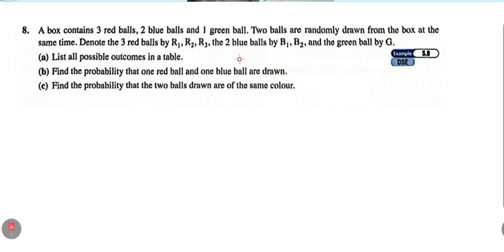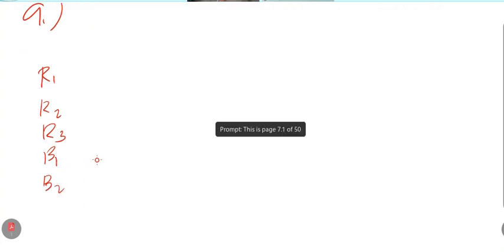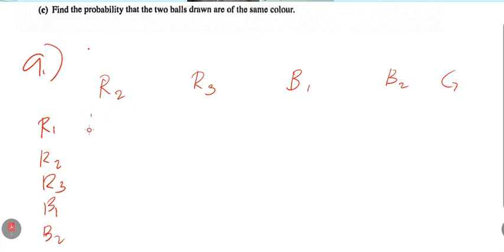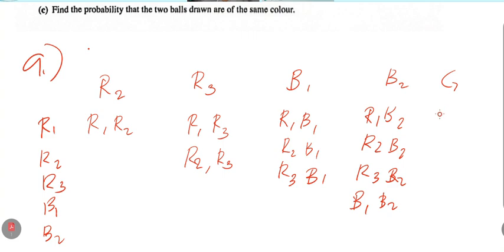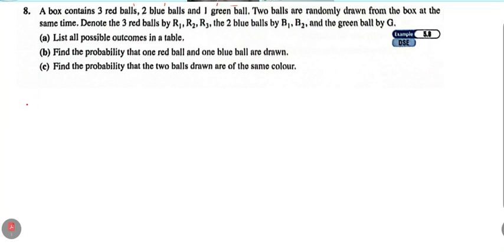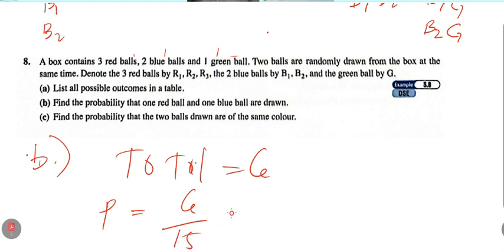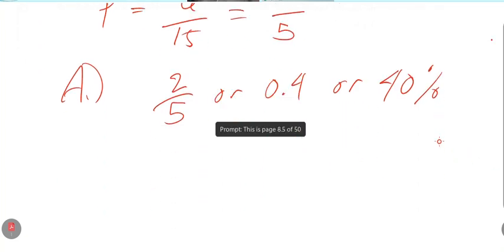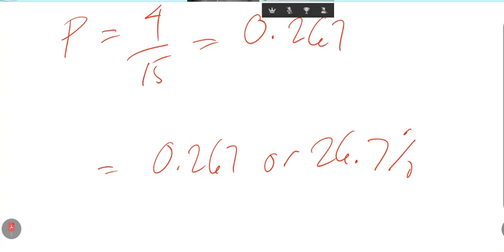How to Draw a Sample Space Grid for "Simultaneous" Probability Problems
🔴🔵 In this 7-minute statistics tutorial, we break down a classic probability word problem where two objects are drawn from a container at the same time. Many students make mistakes here because they forget that an item cannot be paired with itself when drawn simultaneously!

We'll build a 6x6 sample space diagram, cross out the impossible diagonal options, and show you exactly how to easily calculate the probabilities for mixed pairs (Red and Blue) vs. same-color pairs.

Perfect for junior high math, college stats prep, or DSE exam review!

👇 Video Chapters / Timestamps:
0:00 - Intro & Why "At The Same Time" Changes the Math
0:50 - Part (a): Setting up the 6x6 Grid Sample Space Diagram
2:15 - Removing the Diagonal (The No-Replacement Rule)
3:20 - Part (b): Counting Outcomes for One Red and One Blue Ball
4:45 - Fraction Simplification to Decimals & Percentages
5:30 - Part (c): Finding the Probability of Same-Color Pairs
6:30 - Summary of Common Exam Mistakes to Avoid